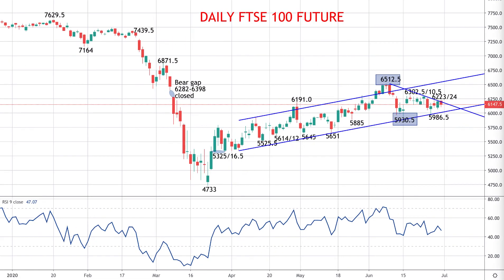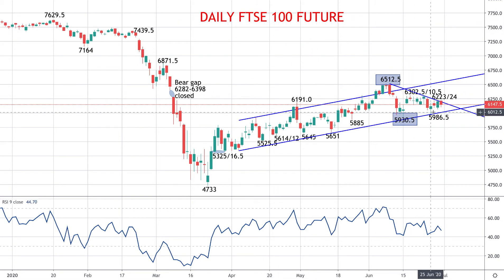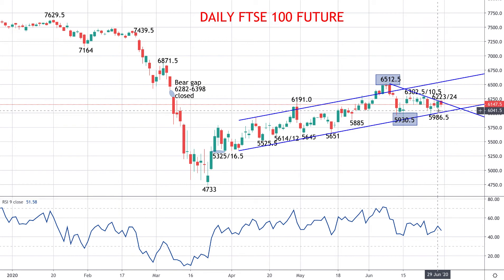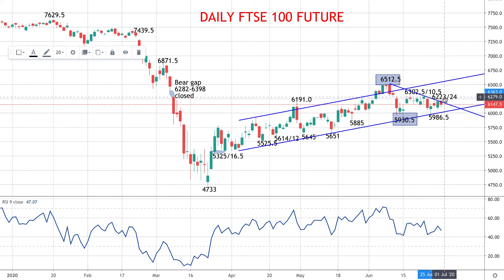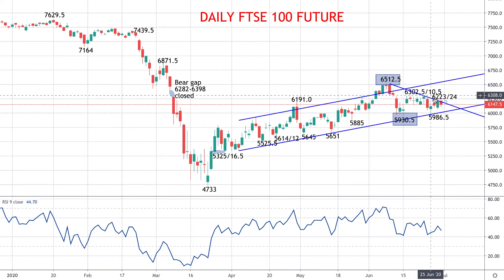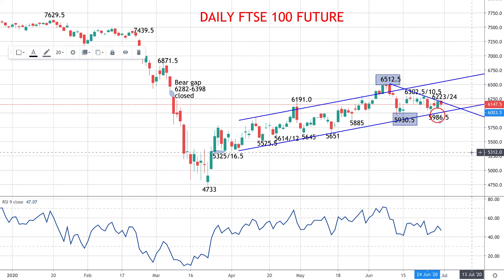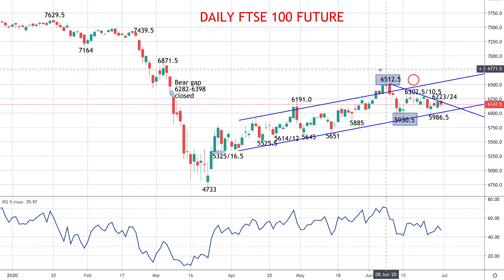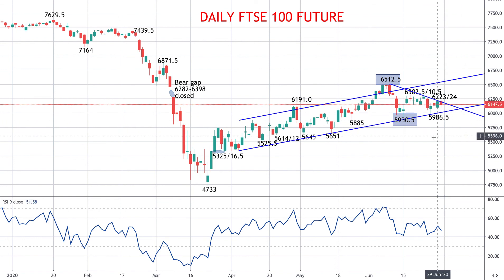A bigger top still forming for stocks averages (FTSE forecast)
• An indecisive tone across global stock averages over the past 2-3 weeks.
• This has been as two competing influences have impacted markets; the belief in a strong re-opening of the global economy and ensuing demand for riskier assets versus the rise in new COVID-19 cases (particularly in the southern US states).
• Here we look at the UK benchmark share index future, our FTSE 100 forecast for today and into July.